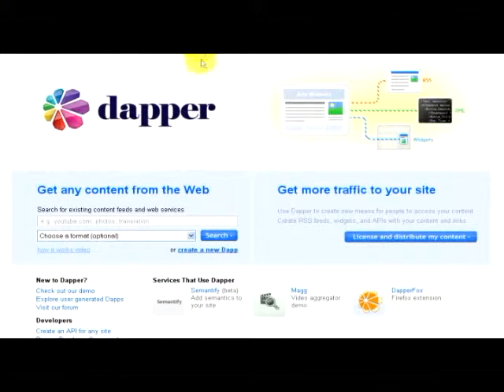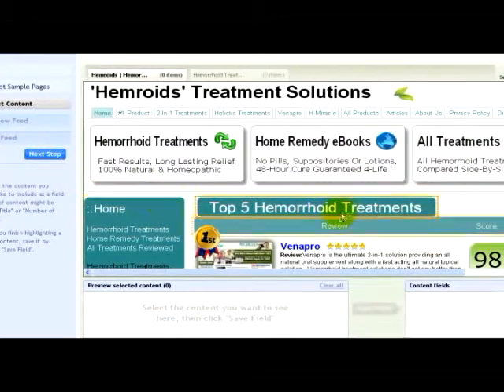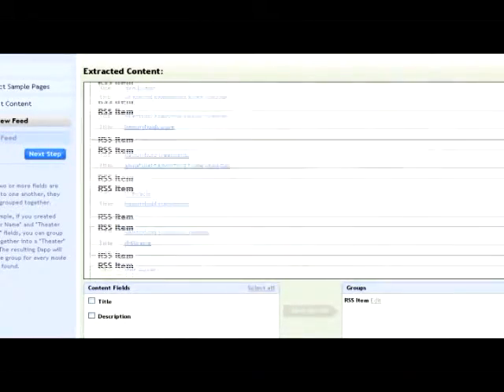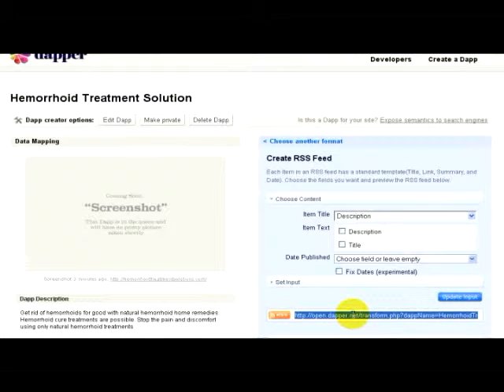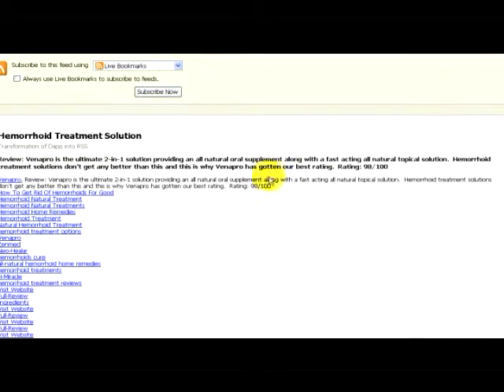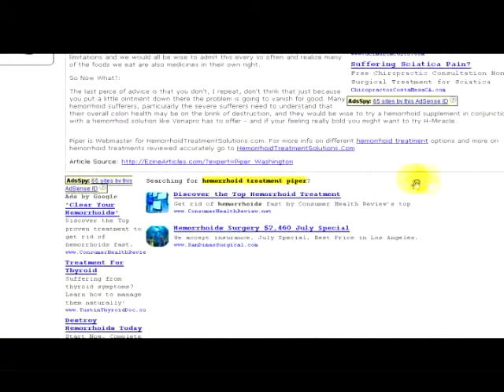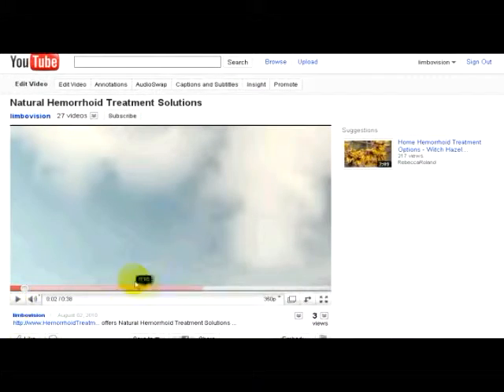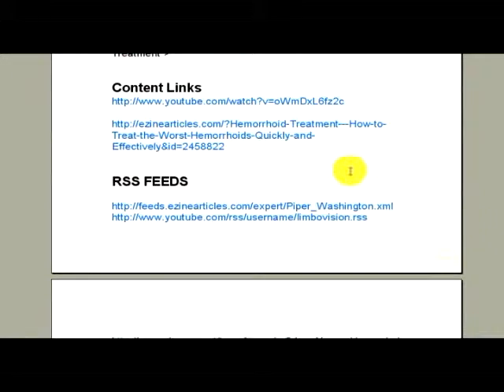Training Create an RSS Feed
has this training on create RSS Feeds